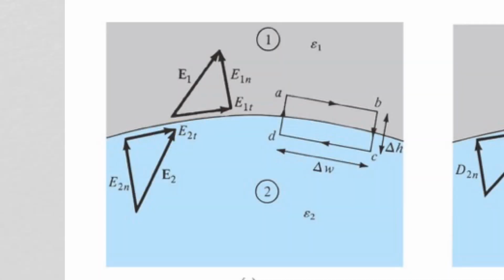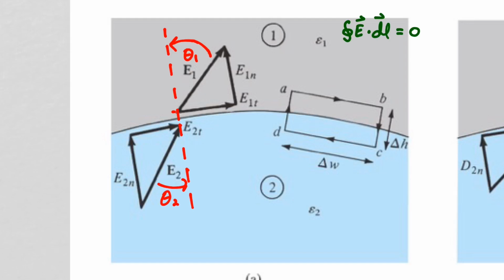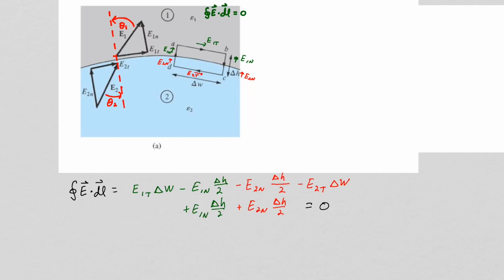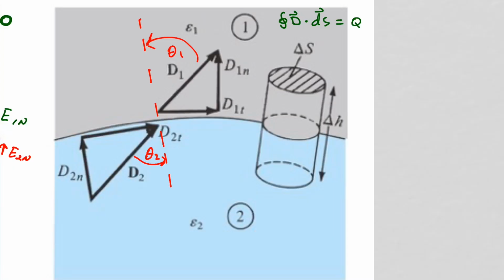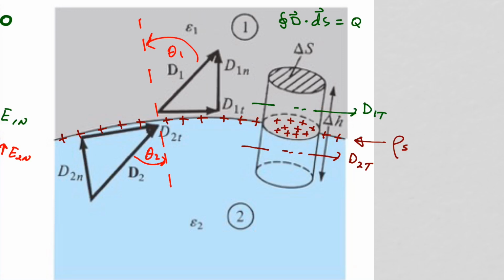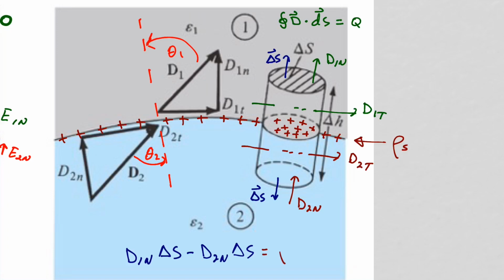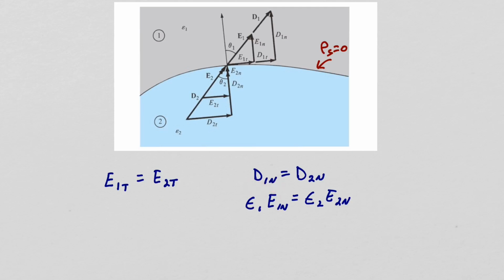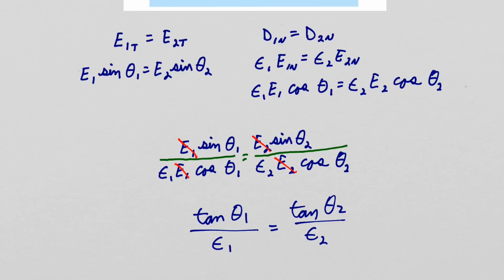Electromagnetics | 4-13: Electrical Boundary Conditions | Purdue University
Let's delve into the complexities of the electric field at the boundary between two dissimilar dielectric materials. In this insightful lecture, Purdue University Electrical and Computer Engineering Professor, Dr. Michael Melloch, guides you through the decomposition of the electric field into tangential and normal components. This video highlights how the uncertainty in electric field components is resolved by applying Maxwell's equations, specifically the conservation of the electric field intensity and Gauss's Law. The laws of refraction, which also explain light bending, describe the discontinuity in the normal component when the permittivities of the two materials differ. The presence of free charge introduces an additional variable into the equations, altering both components of the electric field. However, the law of refraction remains valid even in such scenarios.

Learn how you can be part of courses like this one offered through Purdue University Online by visiting online.purdue.edu.